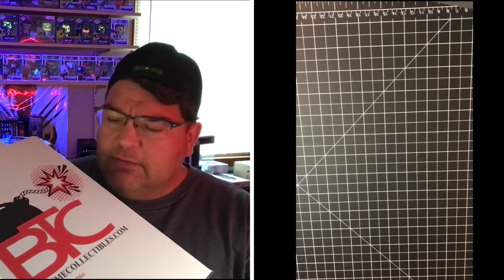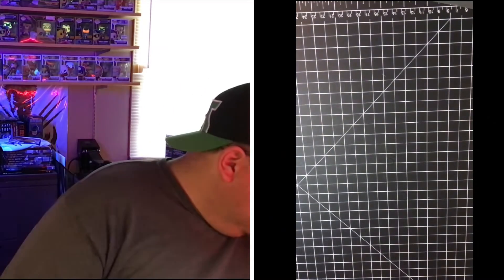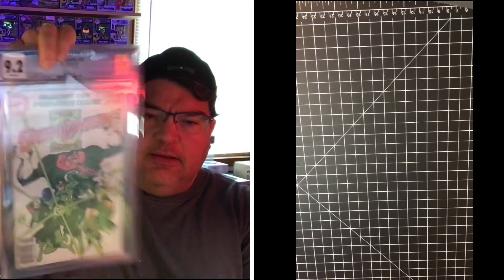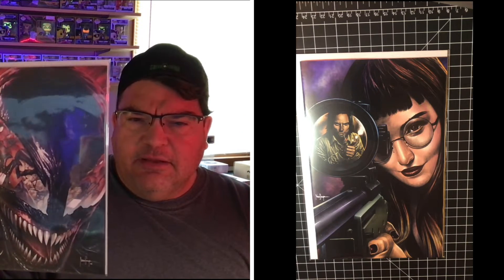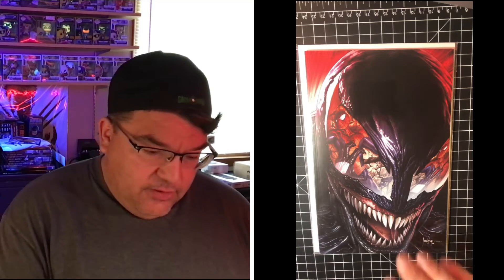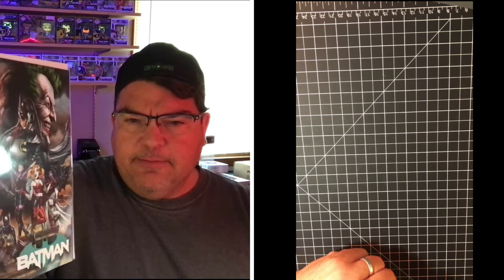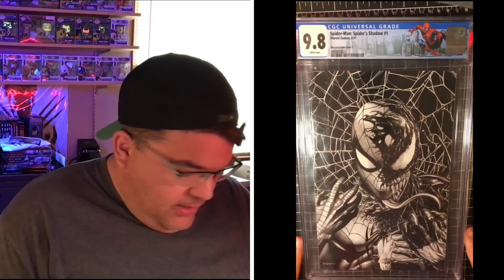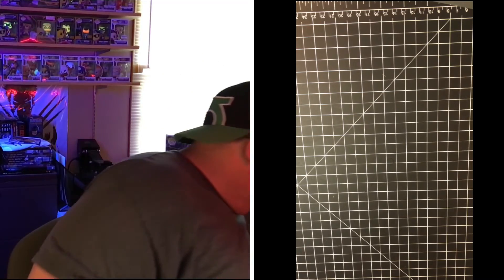CGC Signed and Mark Jewelers Slabs, BTC Mico Suayan Mystery Box, Target Comic Art Print Funko Pops